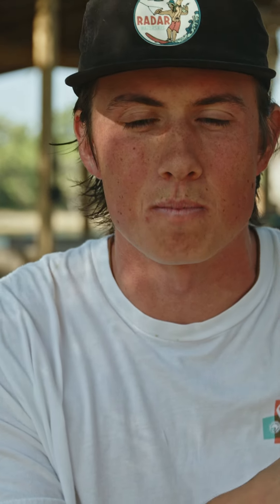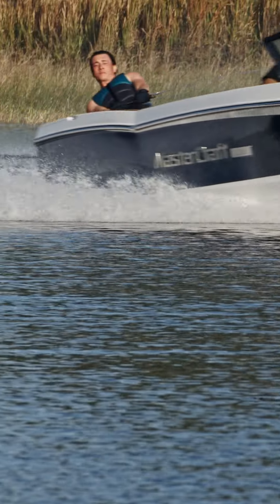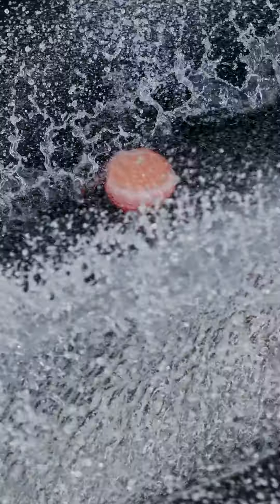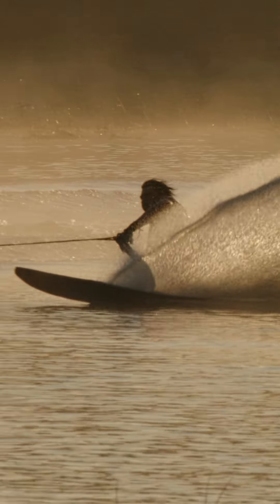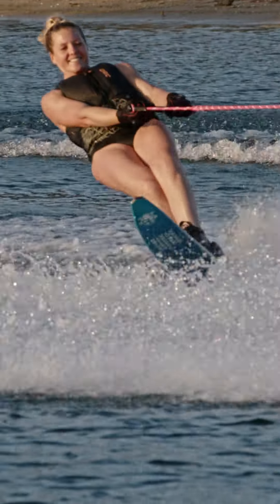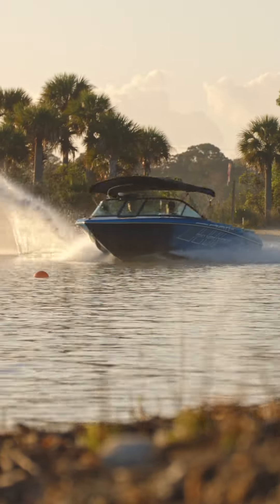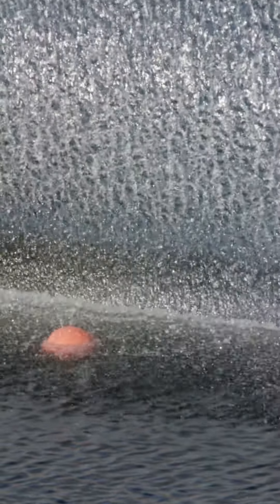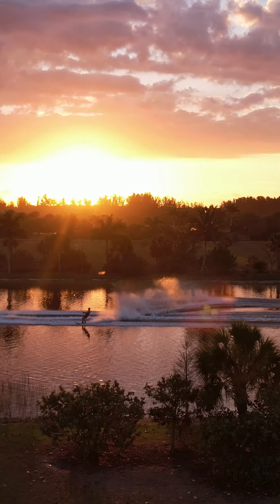Our Favourite Things About the Radar Skis Vapor Waterski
2024 Vapor, the culmination of all the skis we’ve created to date. Every time we build a new ski, we learn something; defining what bevel shape is best and which rocker line is most balanced is now rooted in our DNA. As we approached this new ski we reflected upon things in our past and learned from what we’ve tried before. The result is a ski that finishes the turn with more angle and speed than its predecessor and sweeps away from the wake with ease. By sharpening the bevel in the front half of the ski we created a ski that’s more intuitive as it enters the turn; this combined with narrowing the tail of the ski creates sustainable angle that can be carried from the finish of the turn through centerline. The balance you feel over your feet is a direct result of the rocker built into the shape of the ski. Our new rocker line flattens fore and aft of the wide spot providing a larger platform. This places you over the front foot with ease, making tighter, more consistent turns. Fundamentally, the lower rocker line dramatically improves feedback from the ski and leads to a more natural and intuitive feeling ride. The way this ski flows from turn to turn with the speed only a Vapor is known for will have you running more buoys than ever before. Ski it for yourself.

SHAPE: The wide spot on the ski has moved forward and width has been added from the middle of the ski through the tip. This gives the ski a more tip to tail taper and more support through the front part of the ski. The increase in taper presents the ski with a slightly more tip-up riding attitude and allows the ski to pull through the turn in a more connected, powerful way. The result is less body movement needed to get tight radius turns. The new ski also has slightly less volume in the tail. By reducing this surface area, the tail of the ski is able to smear outward while also staying planted in the water. Ultimately, the updates in shape help it to ride much closer to the ideal line for any given speed and rope length.

ROCKER: The tip rocker on the new Vapor starts just after the wide spot. This relieves tip pressure and increases forgiveness, allowing a skier to have a bigger platform to stand on coming into the turn. This also helps keep the ski keep moving outbound in the transition and makes the ski incredibly more predictable in the turns it creates. Moving back from the wide spot, the rocker lines are all new. These new lines create a ski with increased tail rocker which softens the way the ski rotates or carves through the turn. The result is a feeling of increased angle from a wider place with an instant acceleration.

CONCAVE: The additional concave depth running throughout the bottom of the ski is one of the most noticeable differences in this new shape. This channels more water directionally from tip to tail, resulting in significantly more side-to-side drive and holding power. More drive and hold allow a skier to be faster as they near centerline which results in a more up-course path. Another result from an increased concave is increased pressure on the bevels, allowing the ski to feel extremely connected to the water. This gives a skier the freedom to control the path of the ski with more ease.

BEVELS: The front of the ski carries a sharper, more angular bevel design to harness the increased water flow from the new concave design. This gives the skier more ability to feel how the water interacts with the tip of the ski to create sharper, more predictable turns. In the tail of the ski, the bevel is softened, allowing the water to wrap around the bevel easier. The tip of the ski pulls harder through the turn while at the same time, the tail is able to smear while staying planted in the water. This feathered approach makes the turns feel much more natural and less forced.

THICKNESS: Sidewall height carries constant to provide balance for the increased lift created by adding width. In an effort to keep the ski nimble, sidewall thickness is reduced to produce the connected, tight turning radius of the ski.

EDGE ANGLE: The Vapor width allows the ski to achieve maximum edge angle both in the turn and while cutting. This width sets the precedent in our line as the pinnacle of performance both in the course and while free skiing.